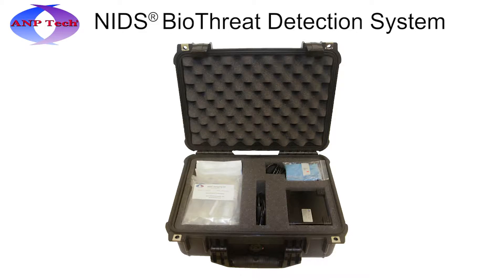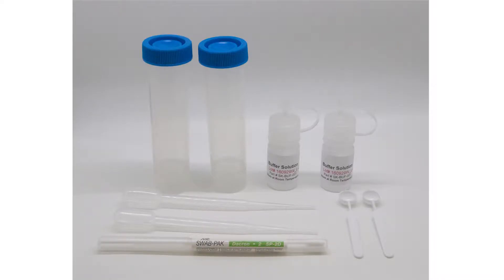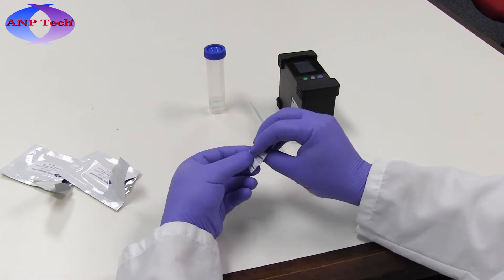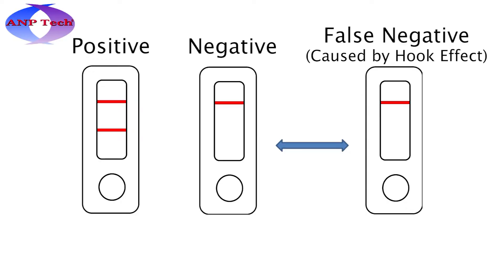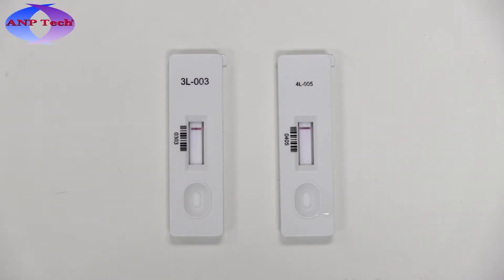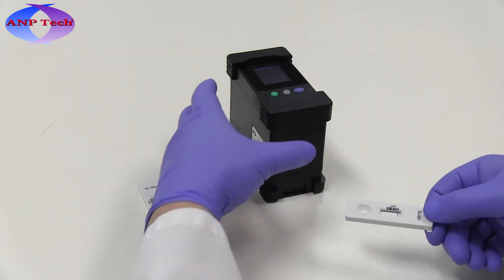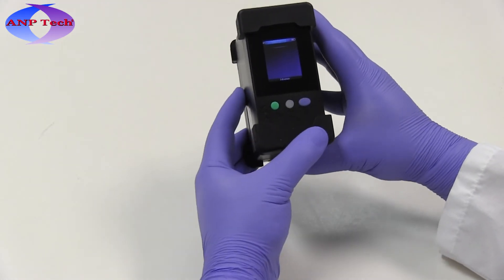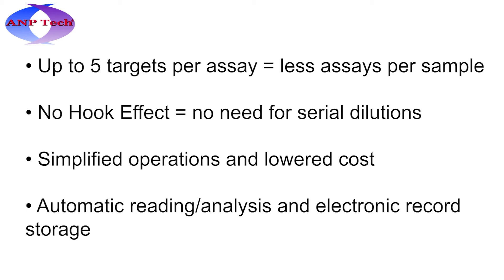How to Use the NIDS ® 3000 Biothreat Detection System by ANP Technology Inc.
The NIDS® 3000 Biothreat Detection system is a ruggidized, handheld optical scanning device designed for the rapid detection of biological agent threats.